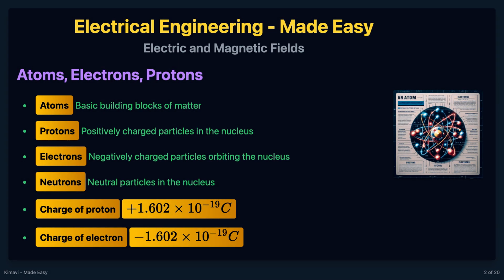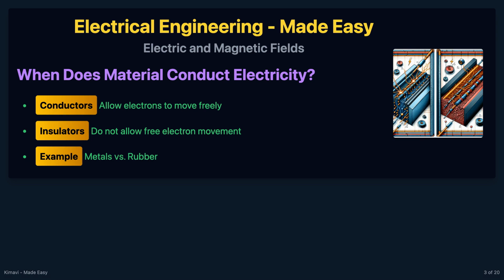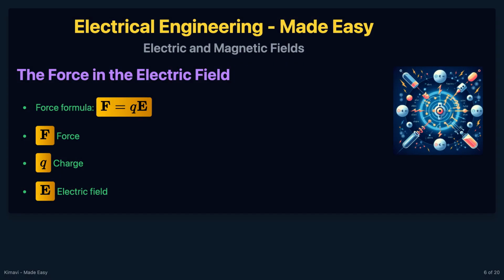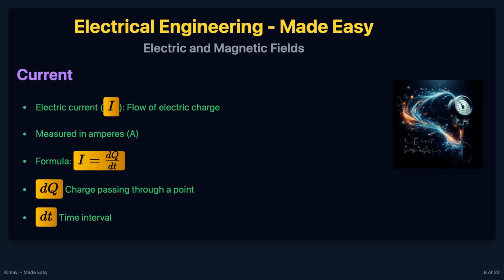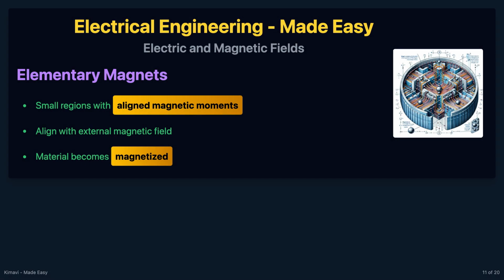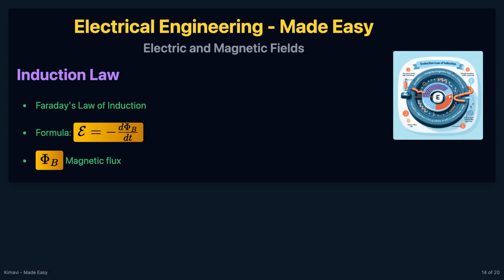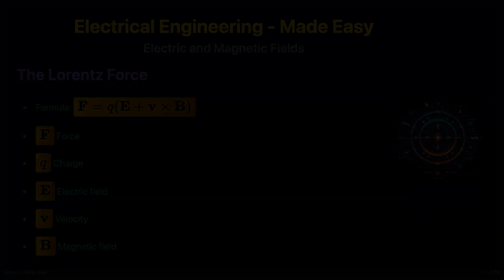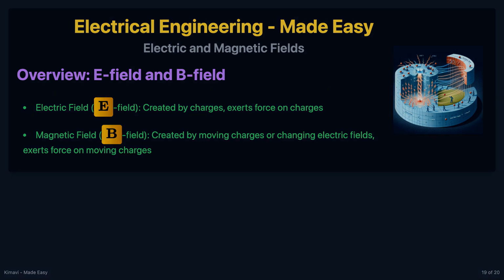⚡ Electric and Magnetic Fields Explained: A Deep Dive into the Essentials of Electrical Engineering⚡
In this video, we'll journey through the fascinating world of electric and magnetic fields, key concepts that are foundational to electrical engineering

Introduction to Electric and Magnetic Fields We kick off with an introduction to the essential concepts of electric and magnetic fields. You'll get a quick overview of atoms and charges, the definition of electric fields, and how electric potential and current flow interact. Additionally, we'll explore magnetic fields and their interactions with electric fields, laying the groundwork for more advanced topics.

Atoms, Electrons, Protons Dive into the building blocks of matter! This section covers atoms, their structure, and the roles of protons, electrons, and neutrons. We also discuss the specific charges of protons and electrons, which are crucial for understanding how electric fields are generated.

When Does Material Conduct Electricity? Here, we explore the conditions under which materials conduct electricity. Learn the difference between conductors, which allow electrons to move freely, and insulators, which do not. Examples like metals and rubber help to clarify these concepts.

The Electric Field Discover the concept of the electric field, a region around a charged particle where forces are exerted on other charges. We break down the formula for the electric field and explain how it relates to force and charge.

Representation of E-fields Understand how electric fields are visually represented using field lines. This section explains how the direction and density of these lines indicate the strength and nature of the field.

The Force in the Electric Field Learn about the force experienced by a charge in an electric field, and how this force is calculated using the charge and the electric field strength.

Electric Potential and Voltage We delve into the concepts of electric potential and voltage, explaining how work is done to move a charge within an electric field and the relationship between potential and electric field.

Current Understand electric current, the flow of electric charge, and how it is measured. We'll cover the formula for current and discuss the importance of time intervals and charge movement.

Technical and Physical Current Direction Clarify the difference between technical and physical current directions. Technical direction describes the flow of positive charge, while physical direction describes the actual flow of electrons.

The Magnetic Field This slide introduces the magnetic field, a region where magnetic forces are exerted on moving charges. We discuss how magnetic fields are measured and their significance in electrical engineering.

Elementary Magnets Explore the concept of elementary magnets, small regions within materials where magnetic moments are aligned. This section explains how these regions interact with external magnetic fields to magnetize a material.

Displaying Magnetic Fields Learn how magnetic fields are represented using field lines. This section covers the closed-loop nature of these lines and how their density indicates the field's strength.

Electromagnetism Dive into the interaction between electric and magnetic fields. We explain how changing electric fields generate magnetic fields and vice versa, a fundamental concept in electromagnetism.

Induction Law Understand Faraday's Law of Induction, which describes how a changing magnetic field within a closed loop induces an electromotive force (EMF). This concept is vital for understanding electric generators and transformers.

Magnetic Flux and Induction This section covers magnetic flux, the product of the magnetic field and the area it penetrates. We explain the formula for magnetic flux and its role in inducing EMF.

The Lenz Rule Learn about Lenz's Law, which states that the direction of induced EMF and current opposes the change in magnetic flux that caused them. This principle is crucial for understanding energy conservation in electrical circuits.

The Lorentz Force Discover the Lorentz force, the force experienced by a charged particle moving through electric and magnetic fields. We break down the formula and explain how velocity, charge, and field strength influence this force.

The Three-Finger Rule Understand the right-hand rule, also known as the three-finger rule, which helps determine the direction of force on a positive charge moving in a magnetic field. This practical tool is essential for visualizing electromagnetic interactions.

Overview: E-field and B-field We summarize the key concepts of electric and magnetic fields, highlighting their creation, effects, and importance in electrical engineering. This overview reinforces the fundamental principles discussed throughout the video.